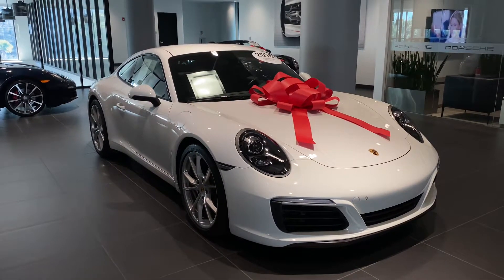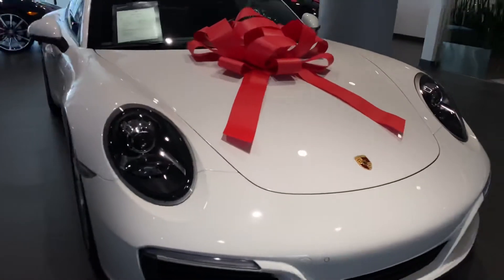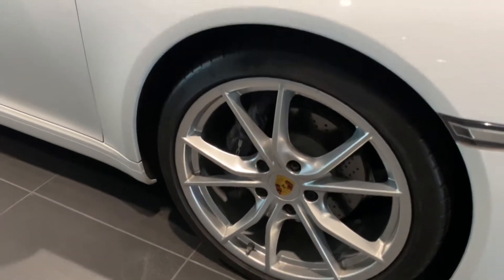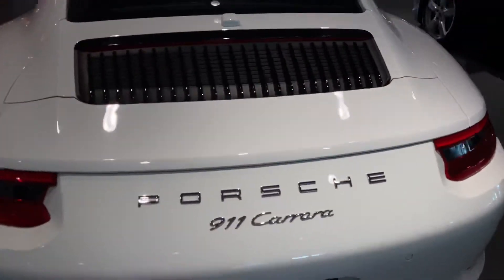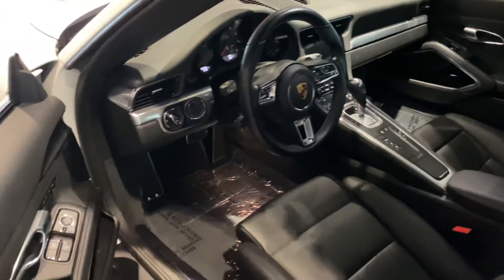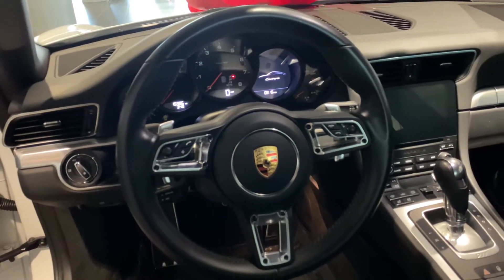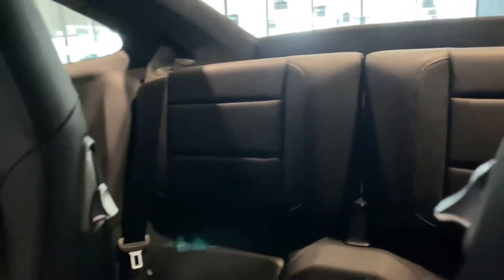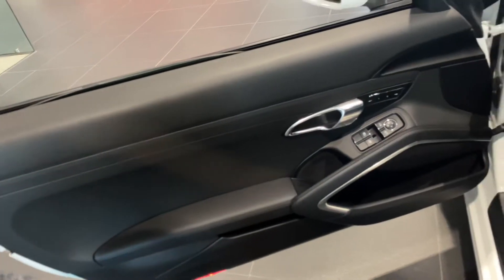2018 Porsche 911 Carrera